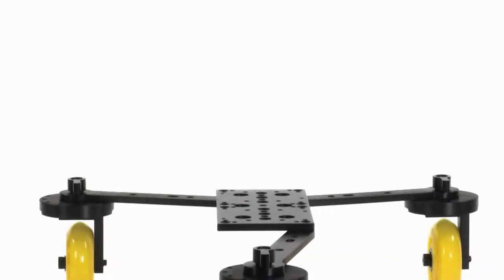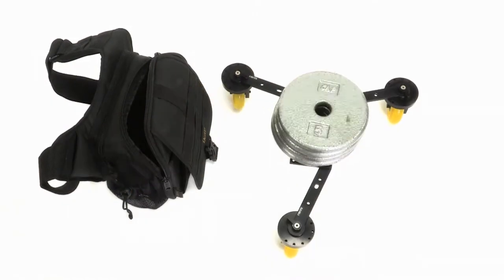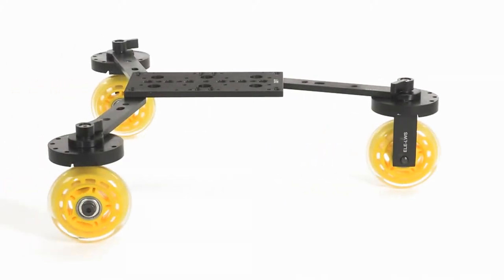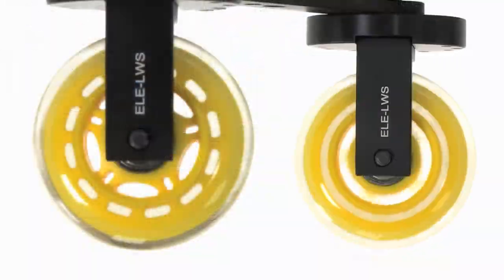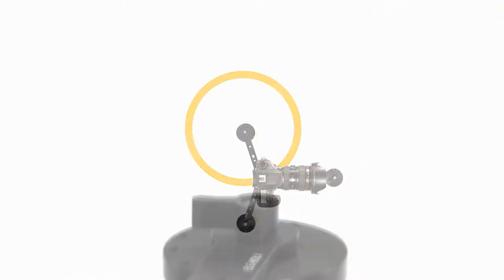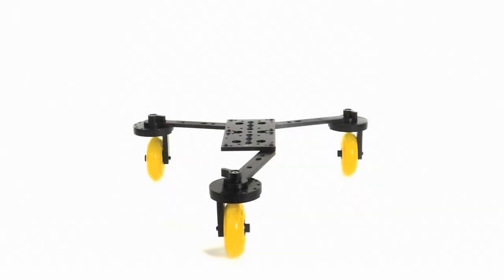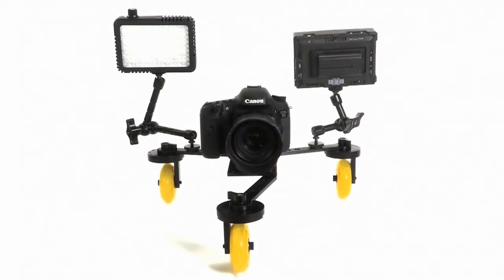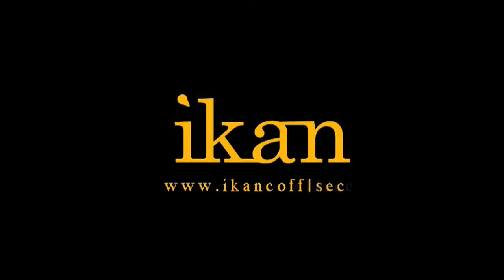Large Table Top Dolly (For Smooth Moving Shots similar to Sliders)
The Elements Large Table Top Dolly is the new standard of our original Table Top Dolly--longer arms and bigger, smoother rolling, bearing mounted, urethane wheels make it a new beast. Need to get a slider shot in where a slider can't fit? With 360-degree rotational wheels, the Large Table Top Dolly is bigger, but still conveniently sized to fit in a camera bag and robust enough to support any camera weighing up to 25 pounds. The Large Table Top Dolly will give you smooth moving shots similar to a slider.